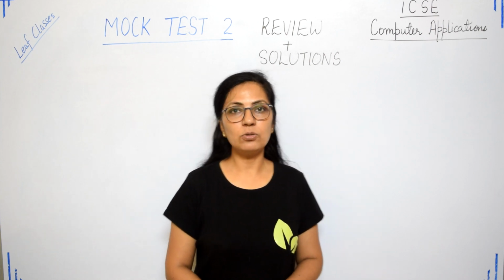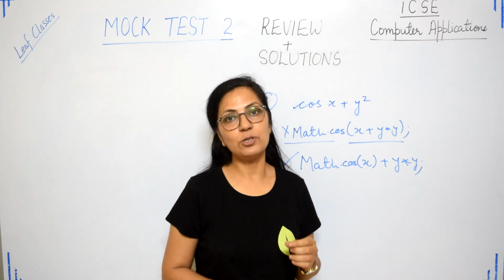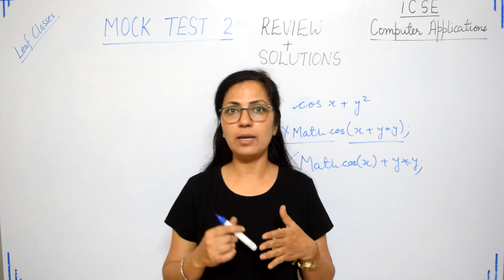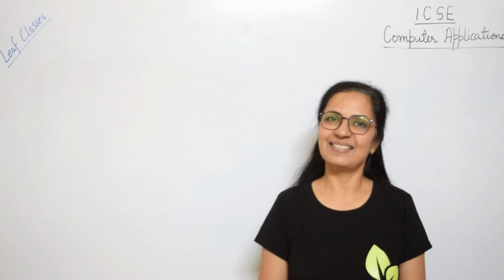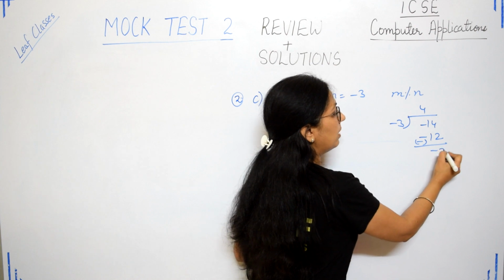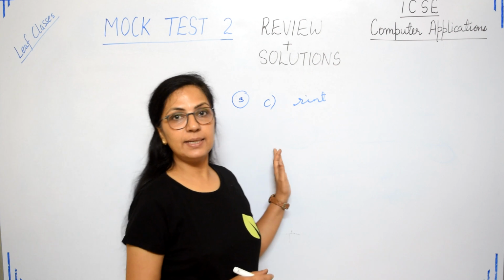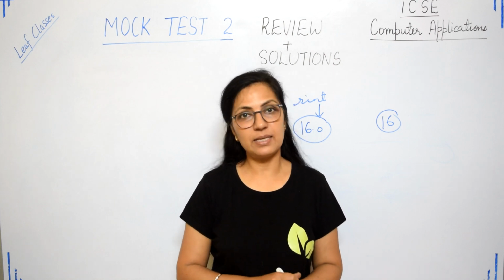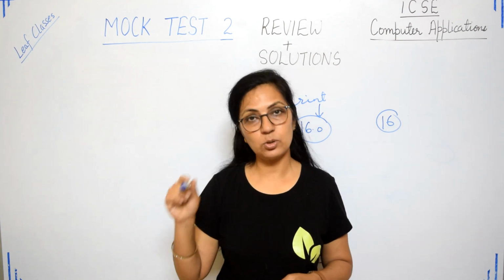MOCK TEST 2 | REVIEW + SOLUTIONS | ICSE | COMPUTER APPLICATIONS | Anjali Ma'am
Don't get out in the game of your Exams!
Ask 10 Doubts and get Unacademy Subscription for FREE

Use LEAFCLASSES To Unlock for FREE